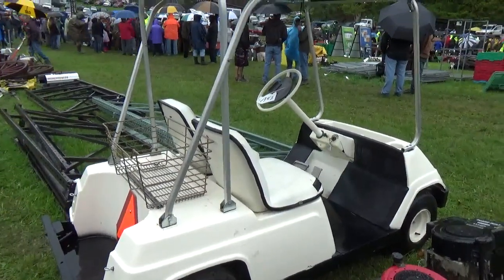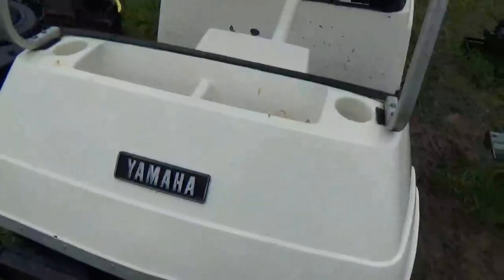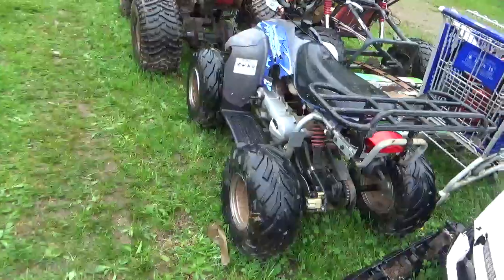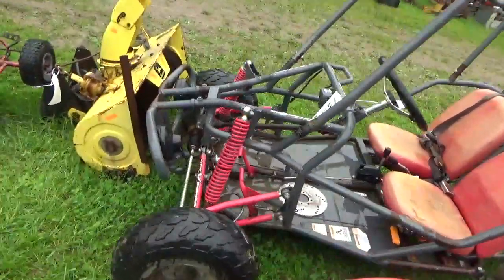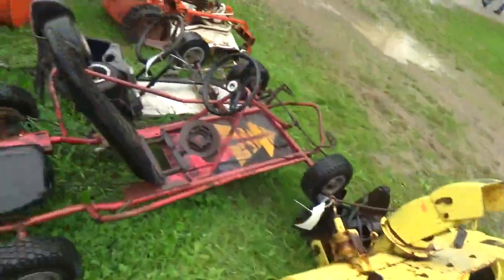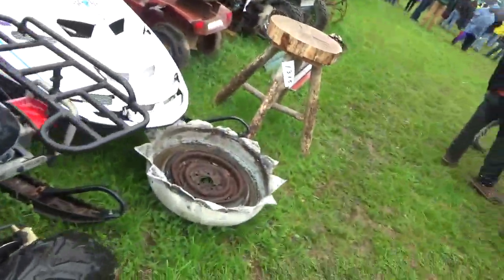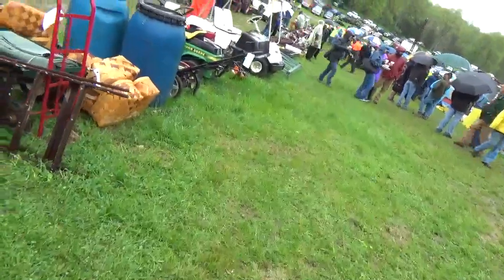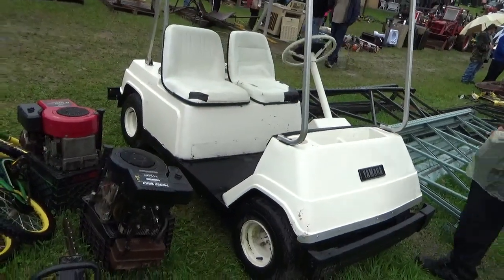Old Auction Video, Golf Carts, GY6 ATV Off Road Go Cart, I bid on,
Old Auction Video, Golf Carts, GY6 ATV Off Road Go Cart, I bid on, Yamaha Golf cart $1150, Lifted EZGO Golf Cart $1550, Off Road Cart $350, GY6 ATV $225, I was willing to go, $50 on the ATV and Off road cart, around $500 each on the golf carts, Harvey Spooner, 6_15_2018,